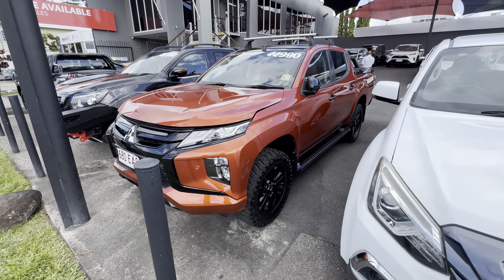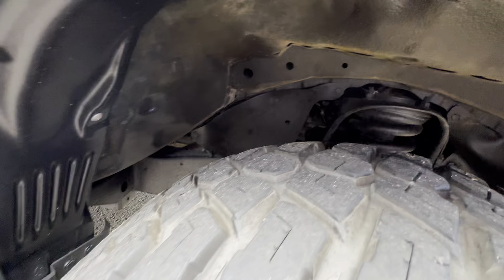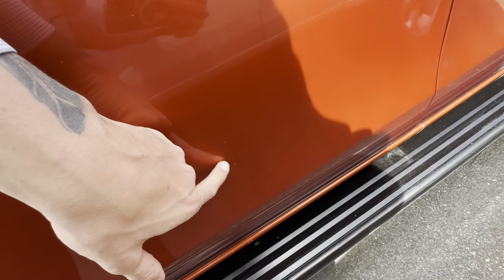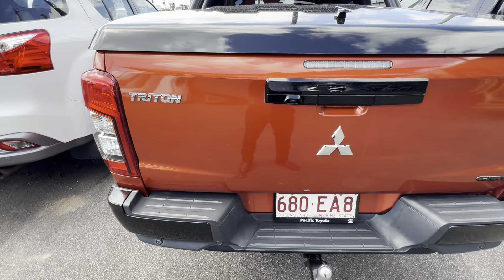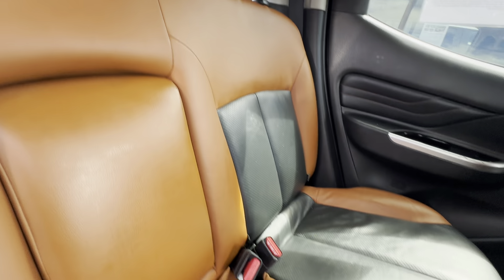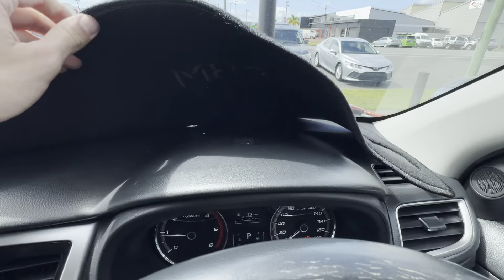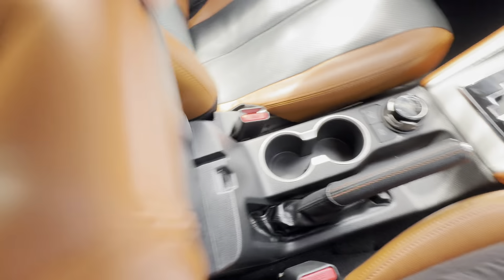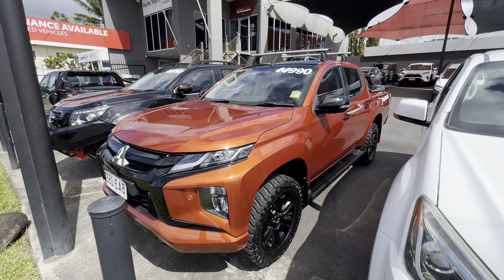2020 Mitsubishi Triton GSR 4x4 done 47,000km